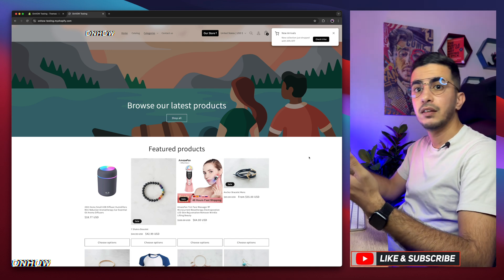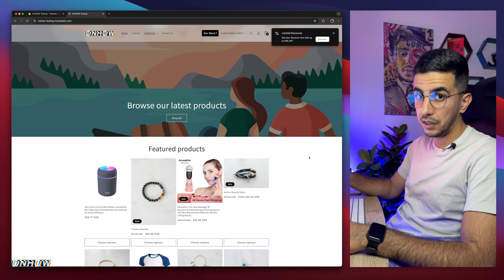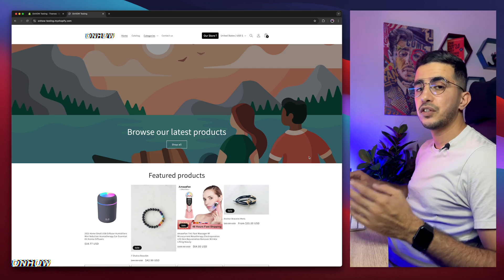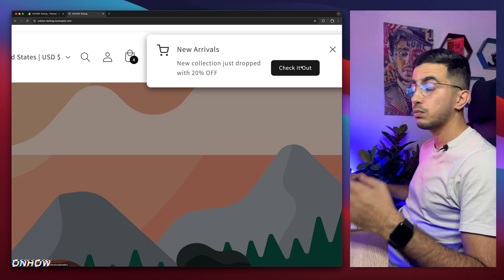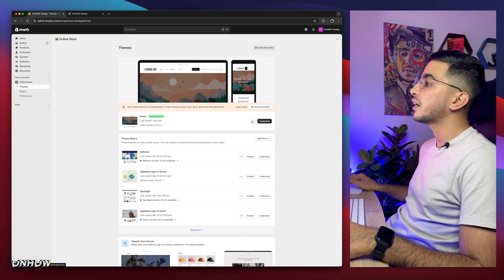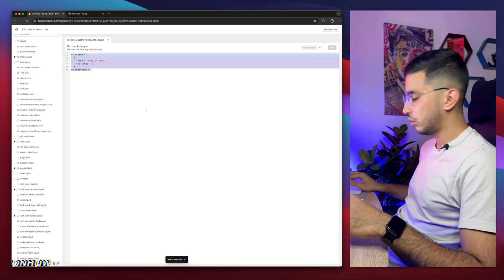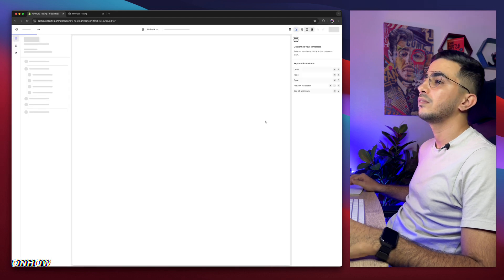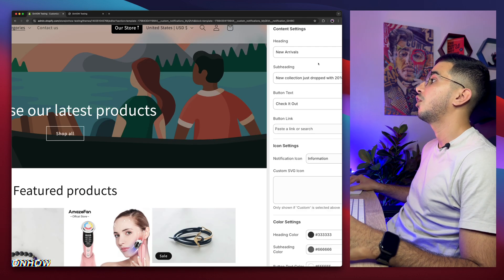How To Add Push Notifications & Automated Alerts In Shopify (Without Apps)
Today i will show you how to create and add a custom push notifications pop up and automated alerts system in Shopify without applications to help you boost engagement, drive more sales and instantly communicate important updates to your customers while they shop.
With this custom notifications pop up and alerts system for Shopify you’ll be able to create announcements, special offers, limited-time deals and low stock warnings or important updates and all from a simple section inside your Shopify theme editor so no complicated coding needed, you’ll learn how to fully control the look, timing and placement of your notifications to match your Shopify brand perfectly and this helps you capture attention, build urgency and improve customer communication effortlessly.
Setting up a custom notifications pop up and alerts system in Shopify means you can display special offers, low stock alerts, shipping updates, or announce new arrivals directly on your Shopify store without needing expensive apps you’ll learn how to customize the design, choose the right triggers and position the notification popups for maximum visibility and this makes your Shopify store feel more professional, keeps customers informed in real-time and encourages faster purchasing decisions.

About Me:
My name is Anas El Medlaoui, and I have dedicated the past nine years to mastering various aspects of the digital world, including Shopify store development, WordPress website creation, social media marketing, and e-commerce solutions.
Throughout this journey, I have accumulated extensive experience across diverse digital disciplines, although exploring multiple projects simultaneously posed its own set of challenges.